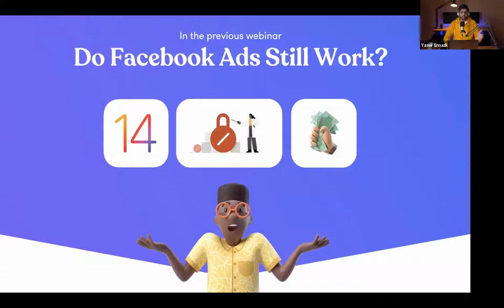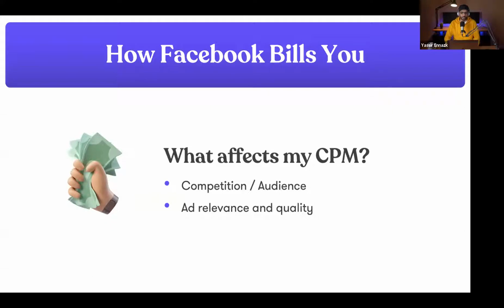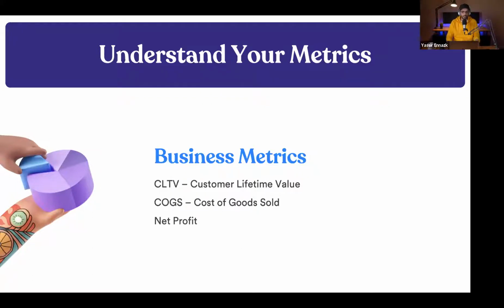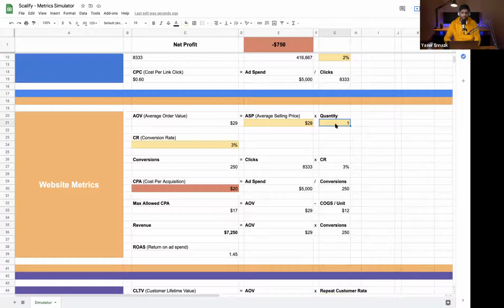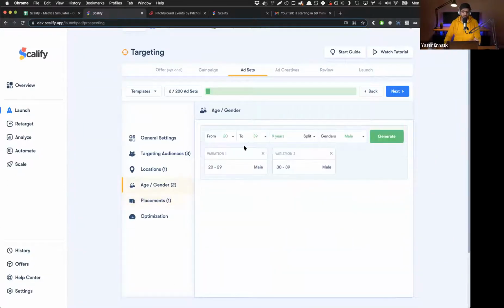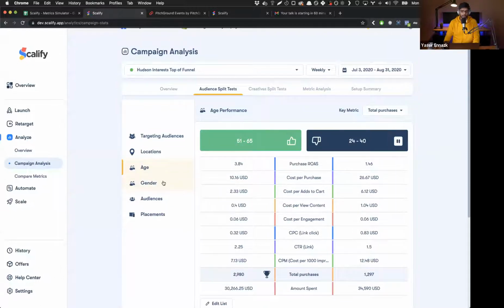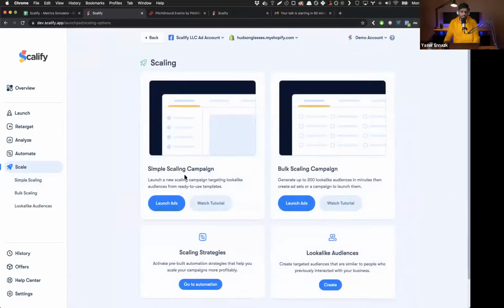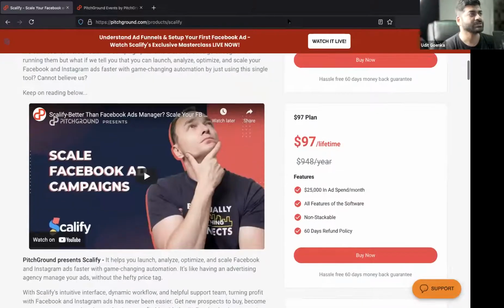Understanding Ad Funnels & Setting Up Your First Facebook Ad Using Scalify